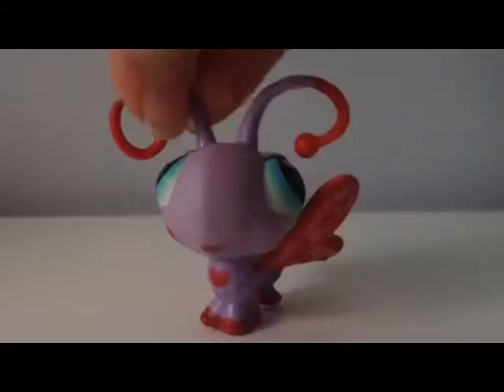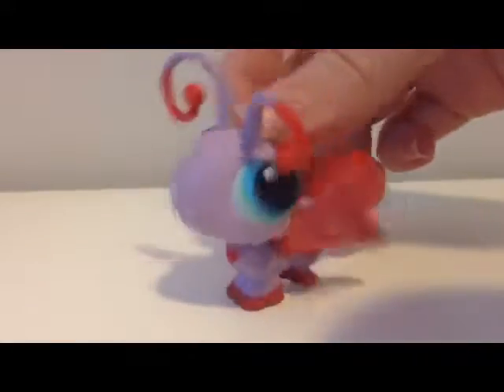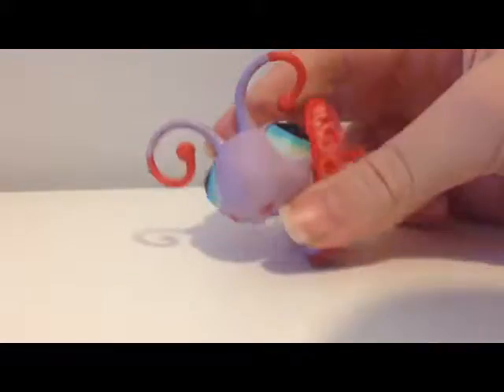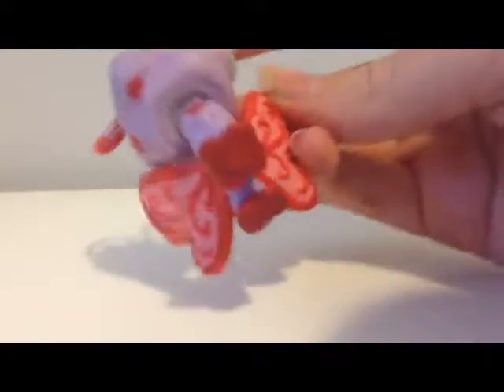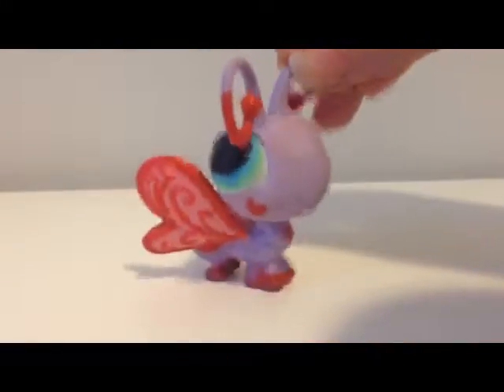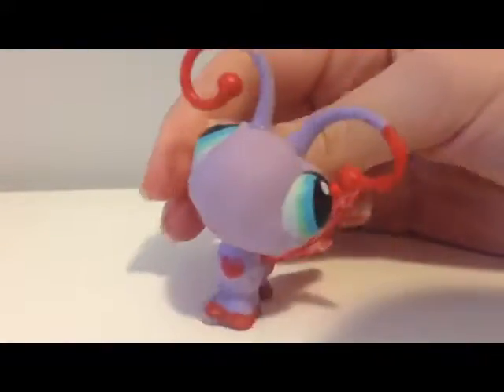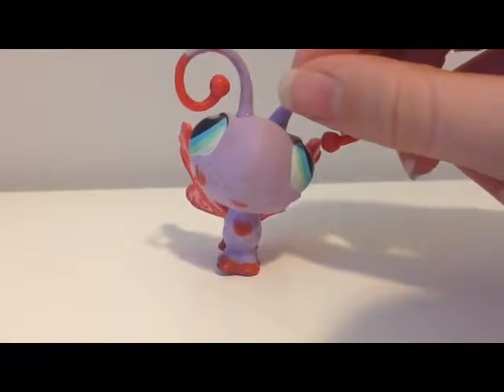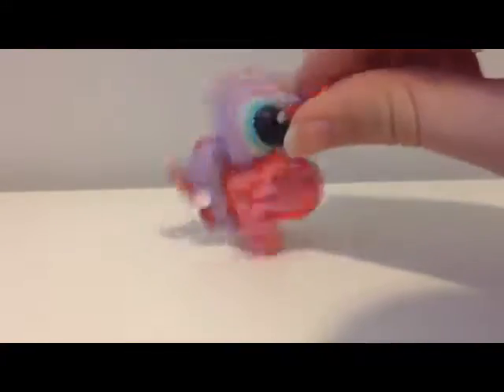Happy Valentines Day